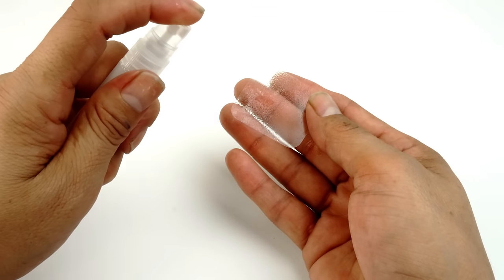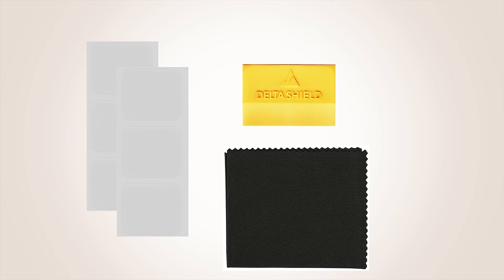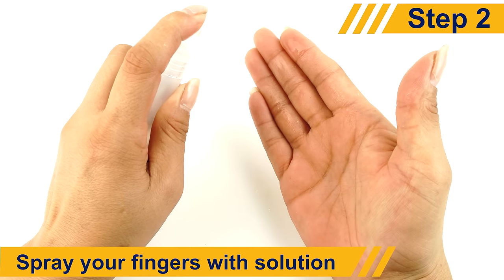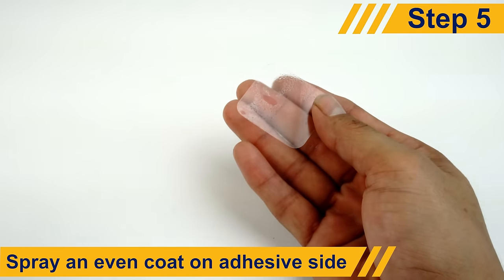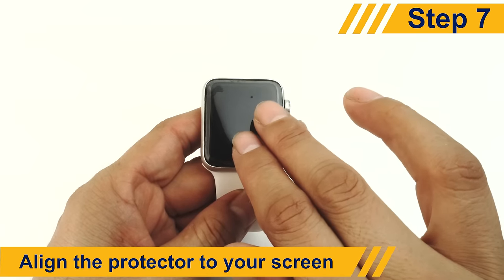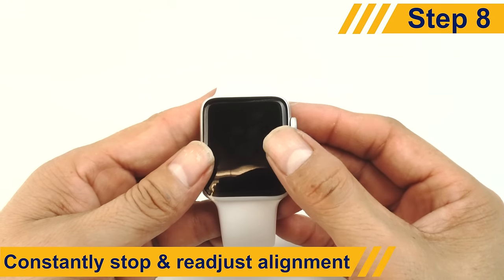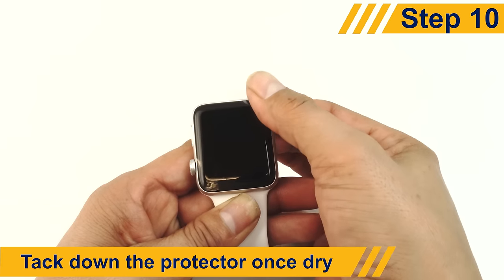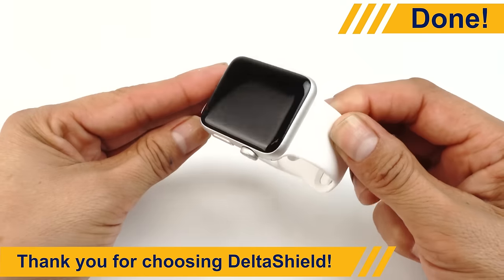DeltaShield - Apple Watch 38 & 42 mm Screen Protector Installation Video